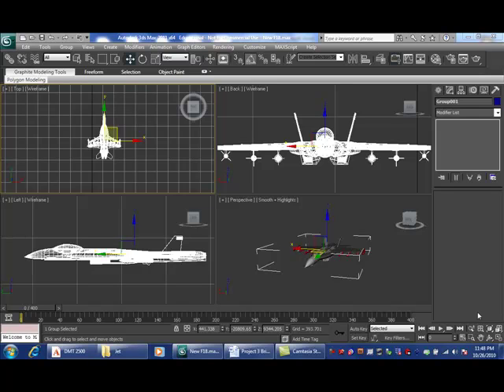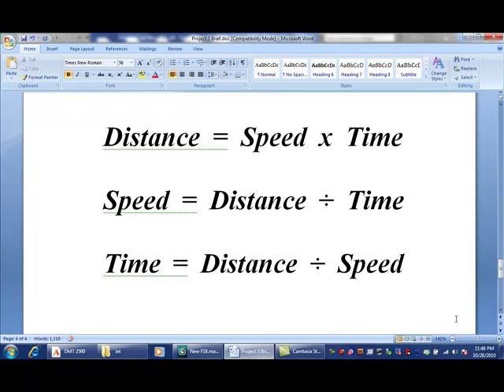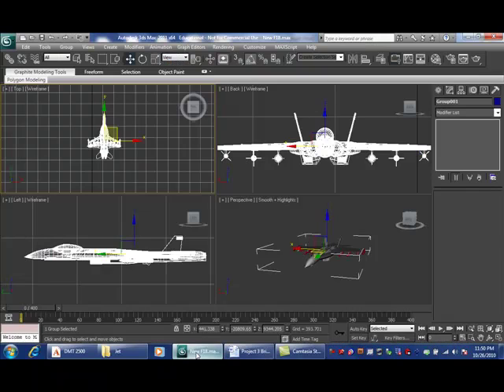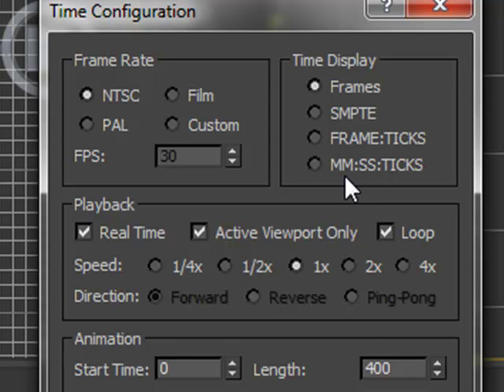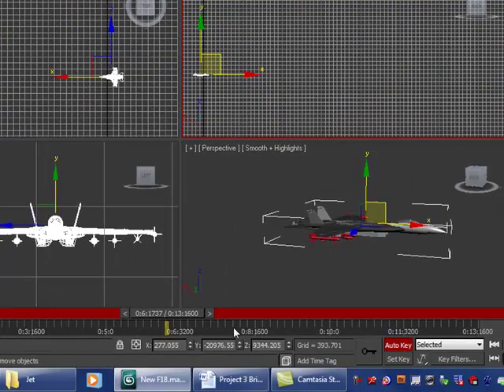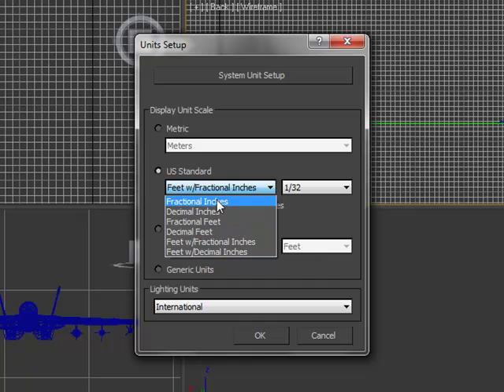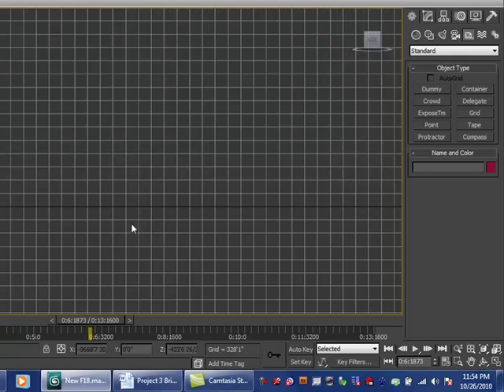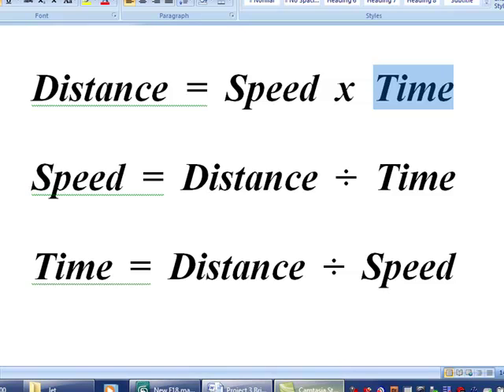DMT2500 Time Configuration and Unit Set Up.mp4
In this brief review, we look at how to set the time configuration in 3ds Max to work in Minutes, Seconds and Ticks.  We also review the basics of Unit Set Up and how to use Distance, Speed and Time to recreate a real life reenactment in a 3d scene.